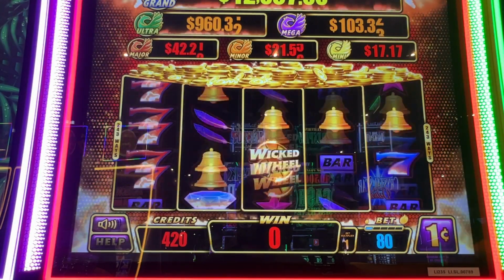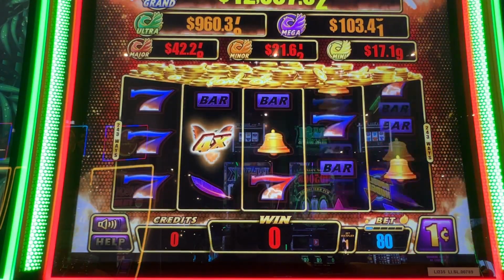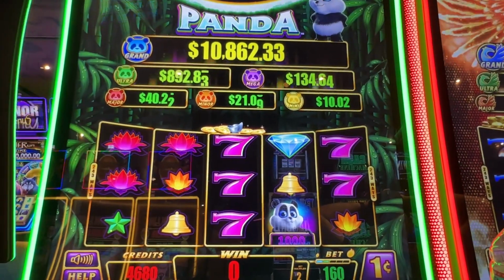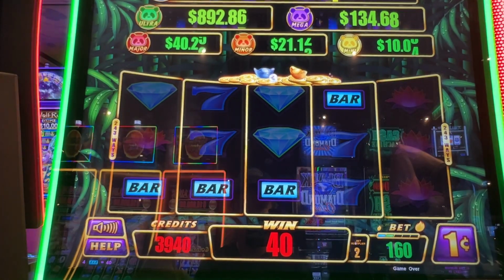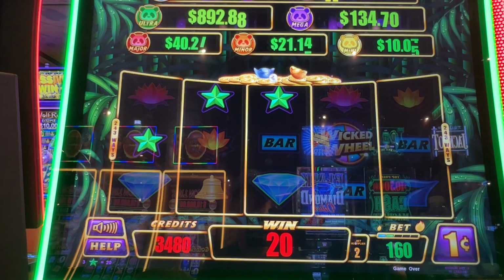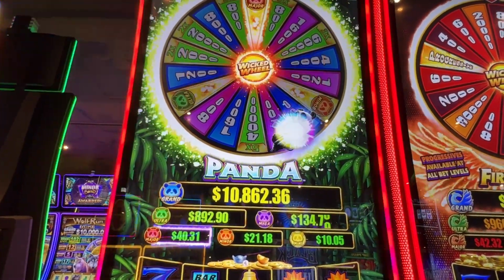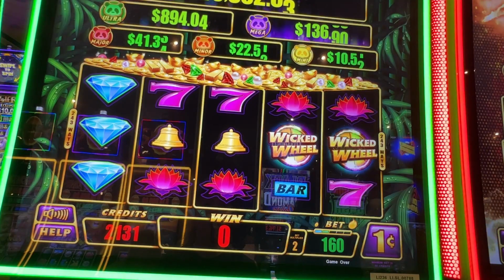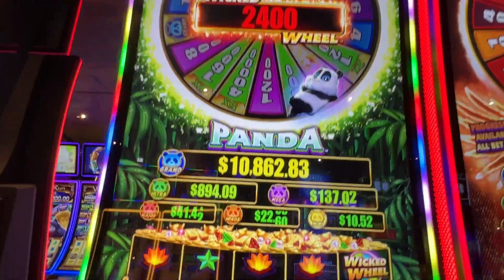Wicked Wheel Fire Phoenix and Panda Slot Rocking on Carnival Liberty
A friend we met on the cruise recommended we play Fire Phoenix. It didn’t hold my interest, but I loved that Panda Wicked Wheel.